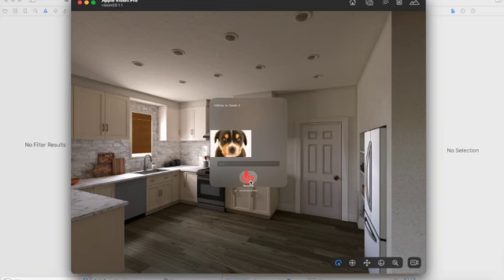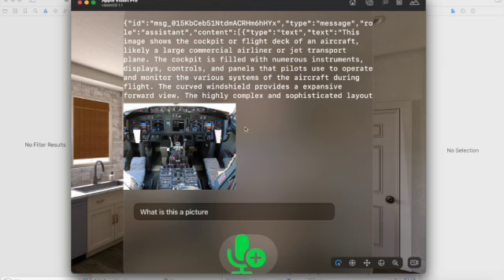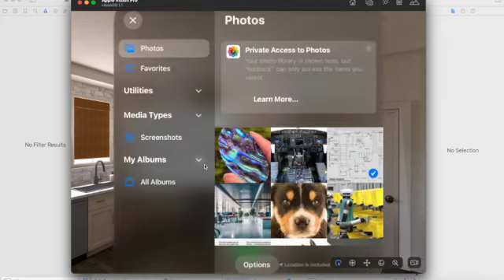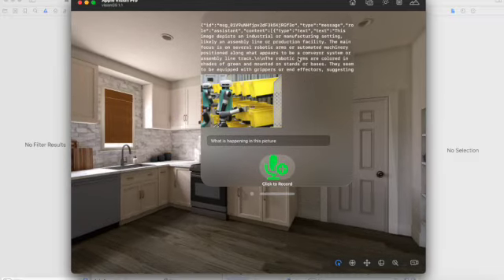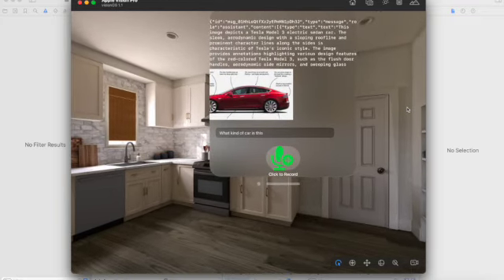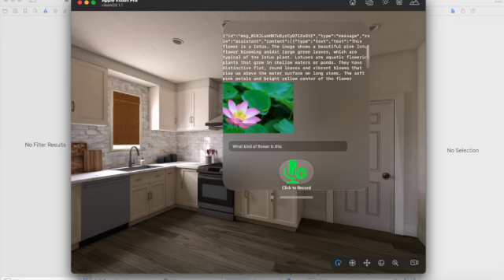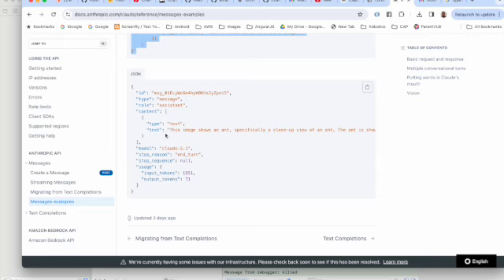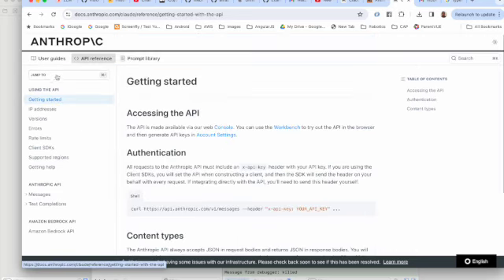Apple Vision Pro Amazon Bedrock Claude 3 for Vision Generative Inference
Looking further into cloud based models for Apple Vision Pro and how they could be used to see the world around us. Certainly can be used in application experiences like customer service and remote instructional assistants